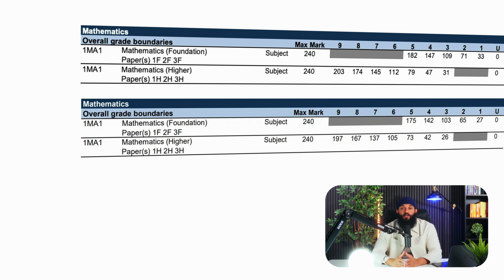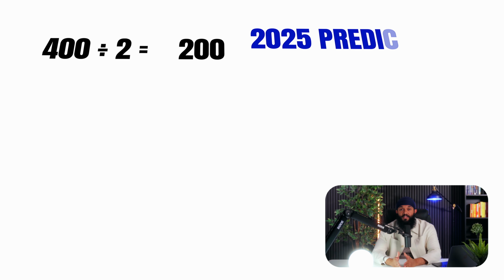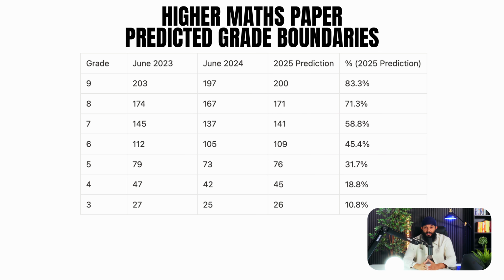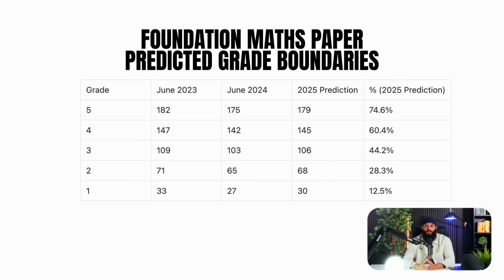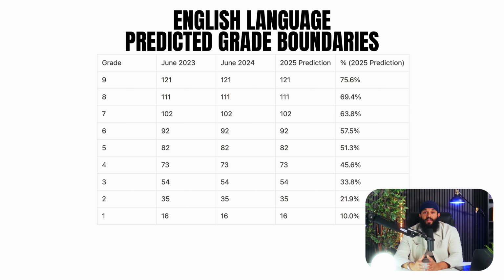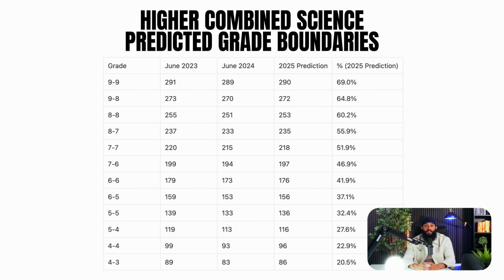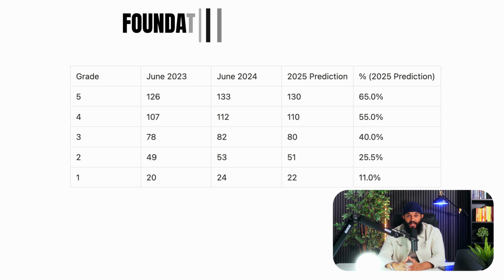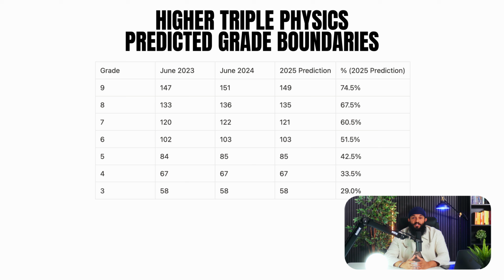GCSE Grade Boundaries 2025: How Many Marks for a 4, 5, 6, or 7?